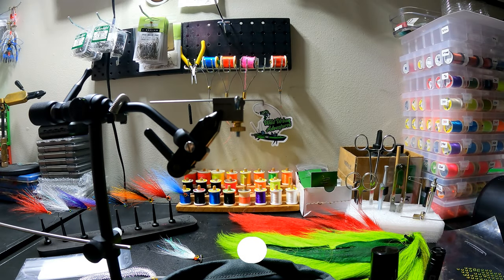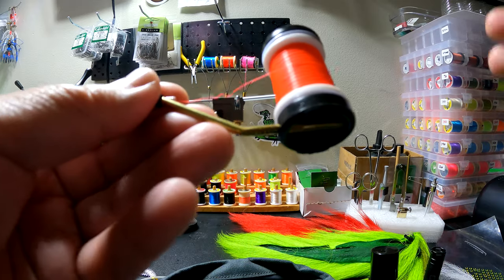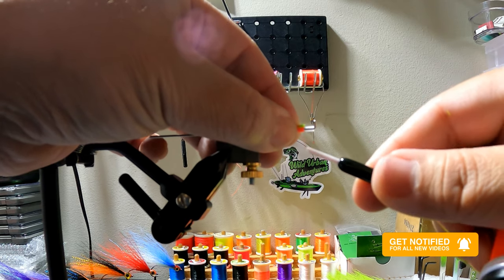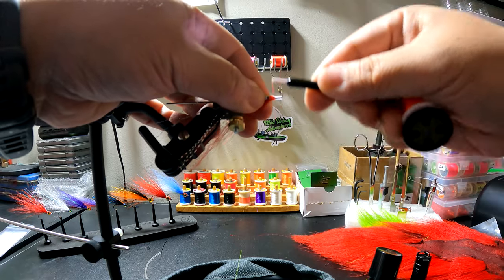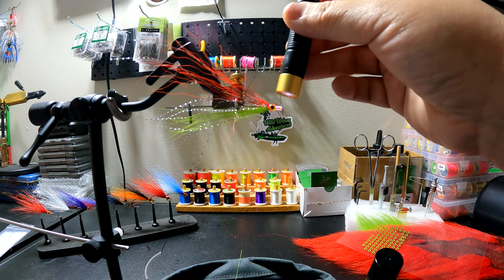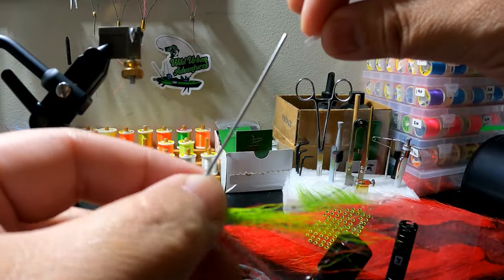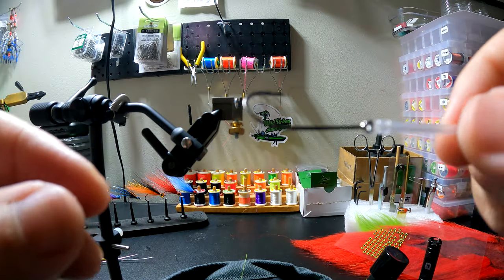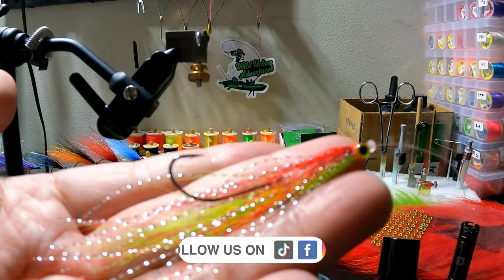Tying Tube Flies for Whitebass and Walleyes | Midwest North Dakota Devils Lake Minnesota Wisconsin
Crampons Cleats

All music I use are licensed by Storyblocks.com and Movavi Video Suites.